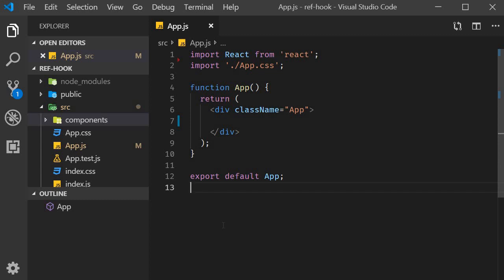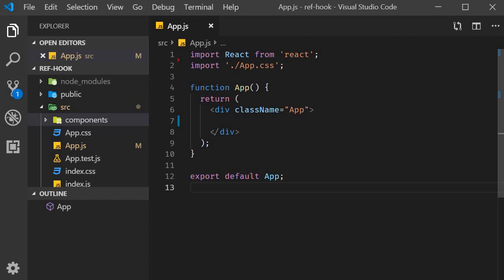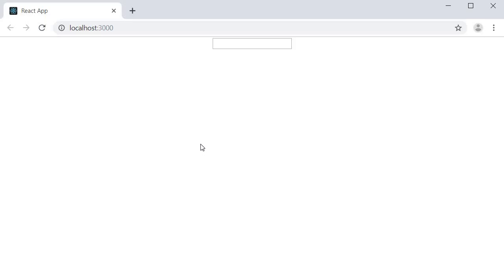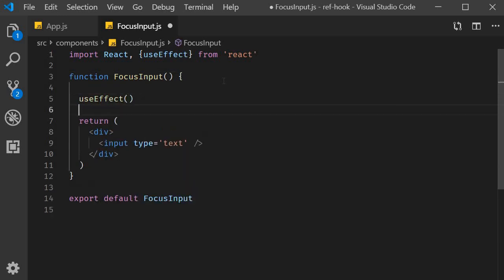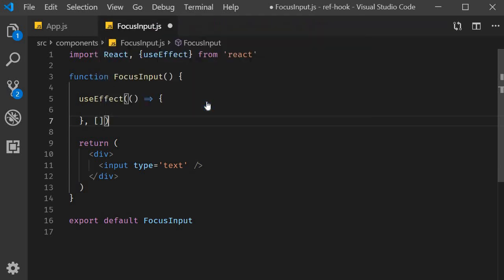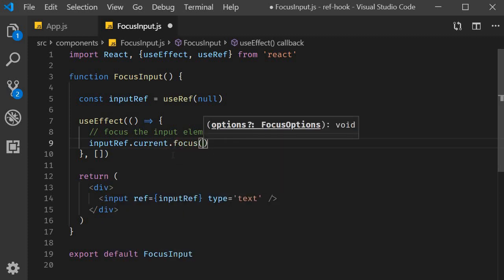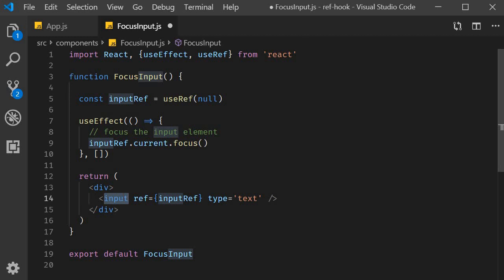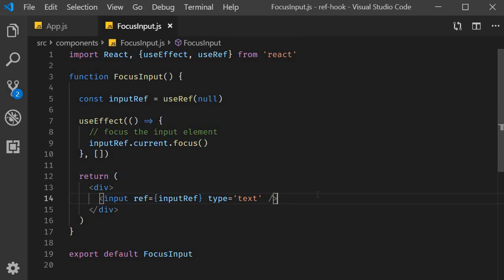React Hooks Tutorial - 28 - useRef Hook Part 1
useRef Hook in React